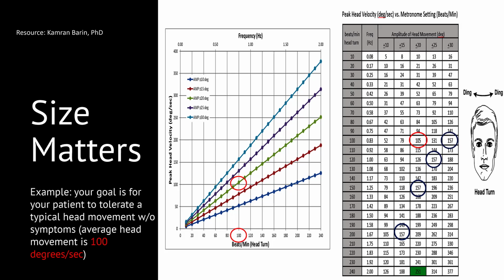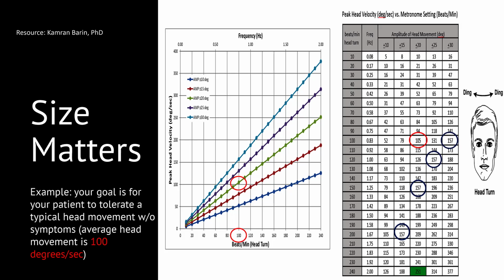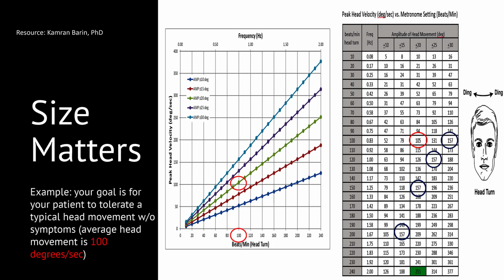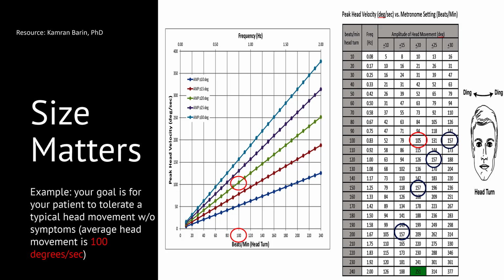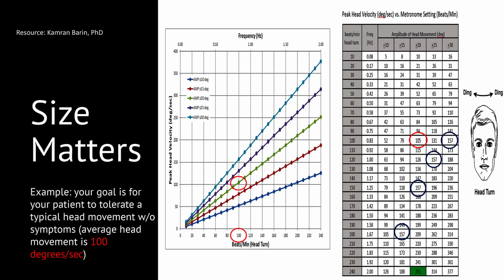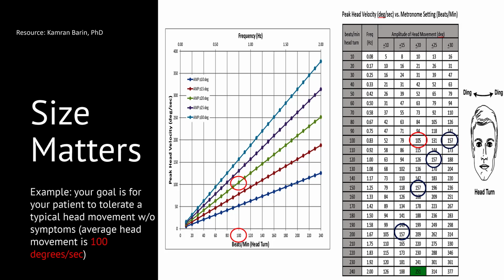Treatment VOR Size Matters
VOR TRAINING: WHY SIZE MATTERS - THE SCIENCE BEHIND VELOCITY

🧠 The Frequency Foundation: Research confirms VOR adaptation requires a minimum of 1.3 Hz (78 BPM complete cycles, or 156 BPM direction changes). This is the minimum frequency threshold for adaptation to occur.

⚡ But Frequency Isn't Everything - SIZE Matters: The VOR responds to velocity (degrees/second), not just timing:

• Small movements (±10°) at 156 BPM = only 84°/sec • Larger movements (±20°) at 156 BPM = 168°/sec

🎯 The Clinical Reality: Daily walking generates ≤90°/sec (passive head movements). Therapeutic VOR training needs ≥100°/sec. You can have the right frequency but still miss therapeutic thresholds if amplitude is too small.

Bottom Line: Meet the frequency requirement (≥1.3 Hz) AND the amplitude requirement to reach therapeutic velocities. Both matter - but SIZE determines success!

👨‍🏫 Learn from the experts! Dr. Kamrin Barin, whose valuable velocity calculation chart was featured in this video, is a distinguished faculty member for our Certificate of Competency in Vestibular Rehab 3.0 Course. Study with leading authorities who are advancing the field of vestibular rehabilitation.
Don't just follow standard protocols—understand the science behind effective VOR training and deliver measurable results for your patients!